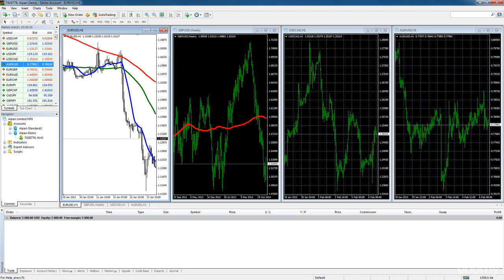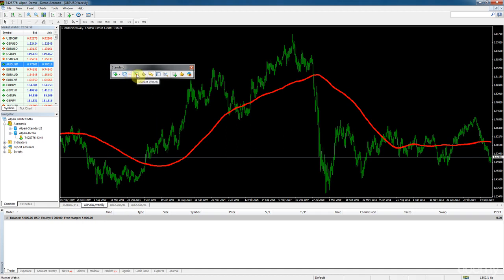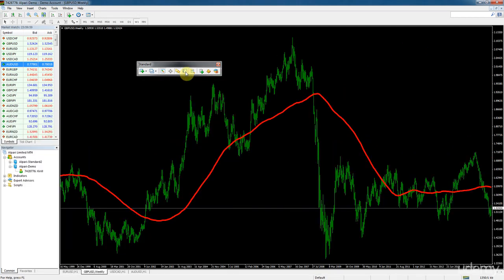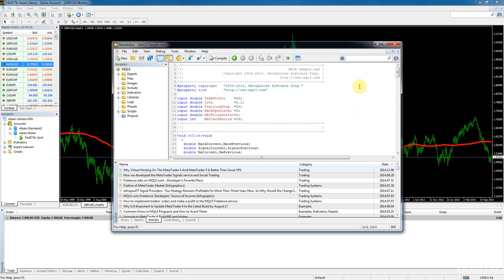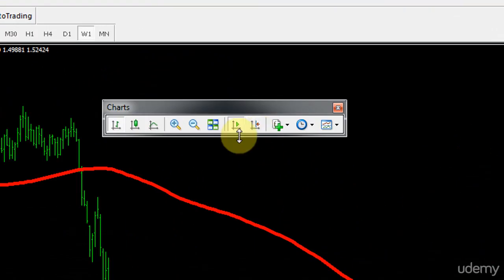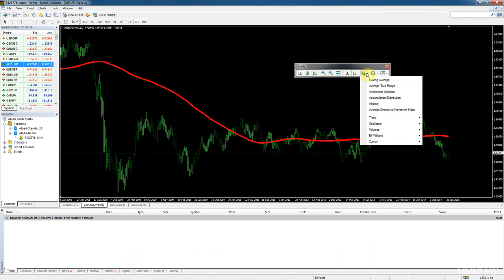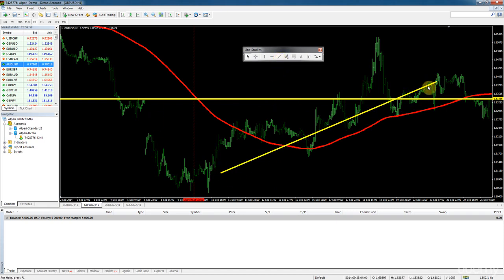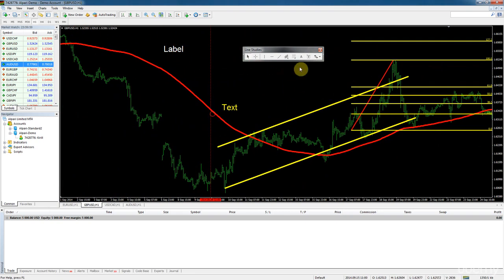Navigating MetaTrader 4 Part 2 Guide For Forex Beginners